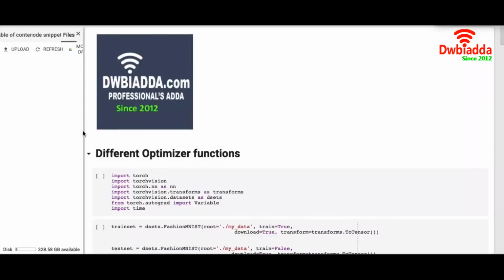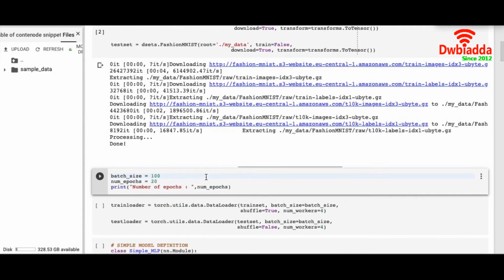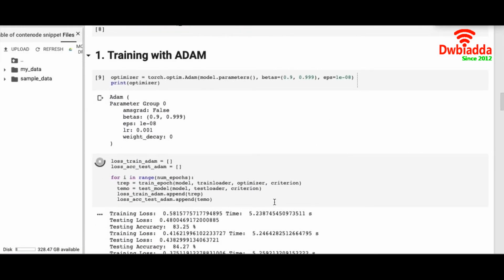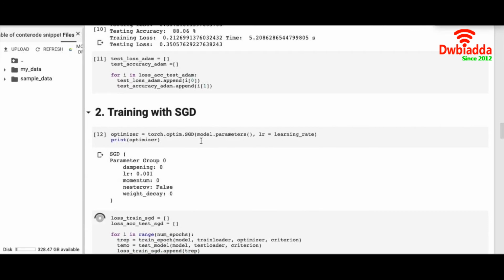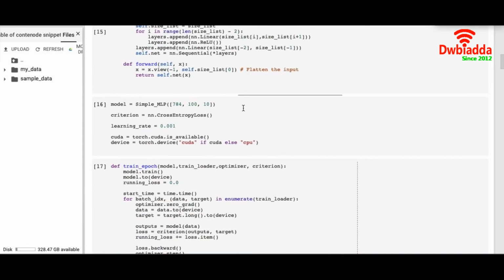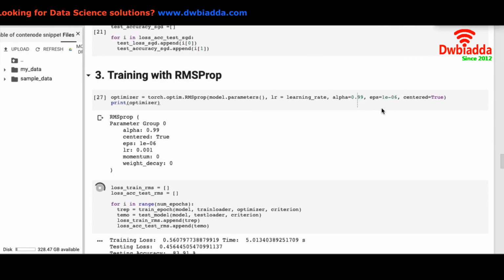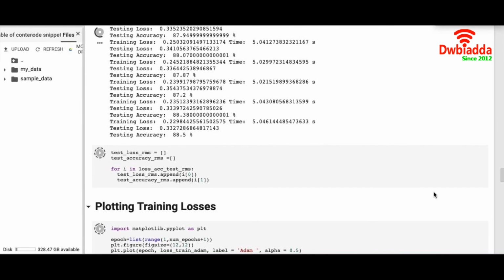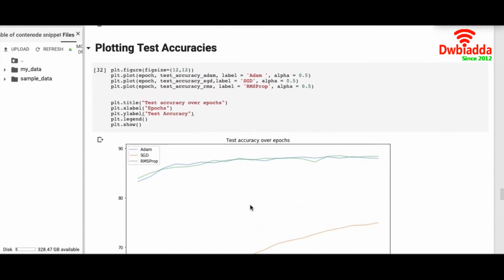What are different optimizer functions in pytorch | Pytorch tutorial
Welcome to dwbiadda Pytorch tutorial for beginners ( A series of deep learning ), As part of this lecture we will see, What are different optimizer functions in pytorch